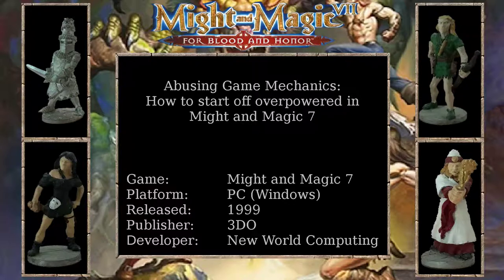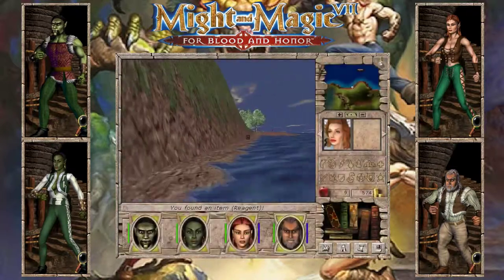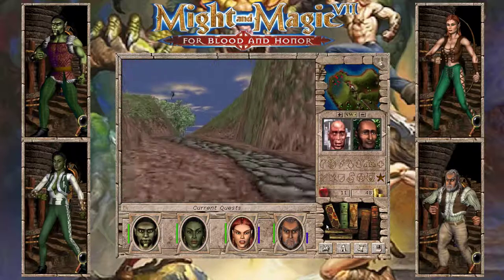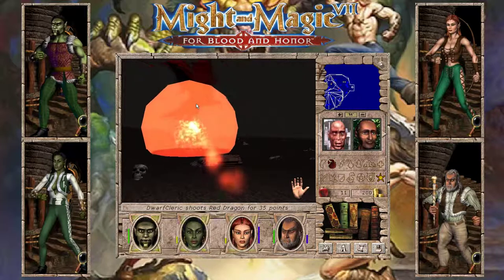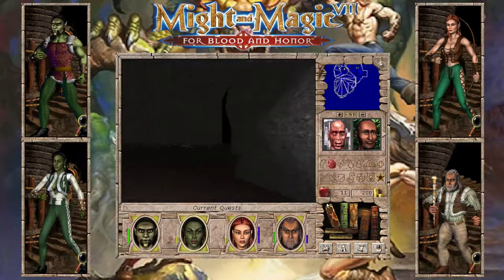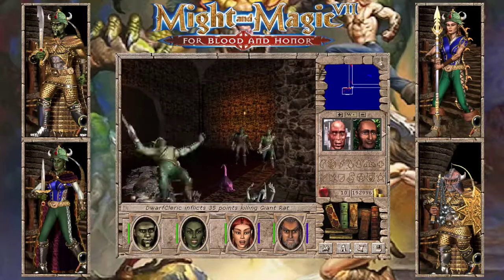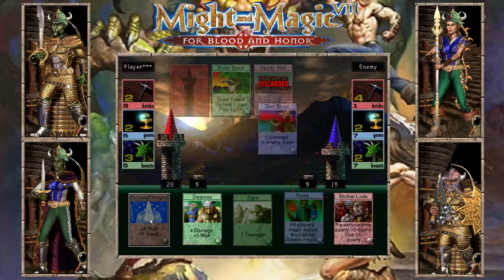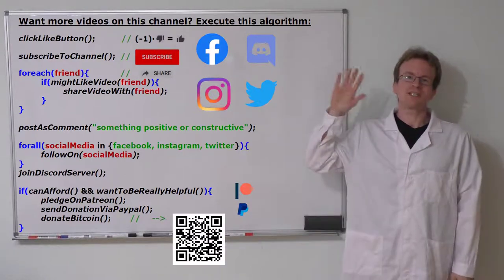Might and Magic 7 - Start off OP | DRX Game Mechanics & Glitches | Killing Emerald Island Dragon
Getting overpowered early in Might and Magic 7 by glitch abuse and a simple game mechanic exploit .
Ever wondered HowTo kill the red dragon on emerald island? It's not only possible with some helpful magic spells, but it can also be very rewarding!

MM7 For Blood and Honor is a RPG for Windows published in 1999 by 3DO and developed by New World Computing, which was founded by Jon Van Caneghem. The 7th incarnation of the mightandmagic series uses the same basic game engine as the 6th part and is therefore the 2nd game presented in a 3D world filled with 2D sprites. The solid gameplay of its predecessors was kept in place and polished even more. For Blood and Honor is a must-play for gaming enthusiasts and fans of the roleplaying genre!

Want to get in touch? Follow me on...

Want to support me and make sure I got enough time for more content? Here are a few options:

bc1q6yjktnuwtypxyxe3q94ykjgk42fpak4zpldfd9

Credits & Special Thanks:

DRX Theme Music (Intro / Outro) by: Martin Michael

Female Voice moaning: Catherine-Lynn Dresser